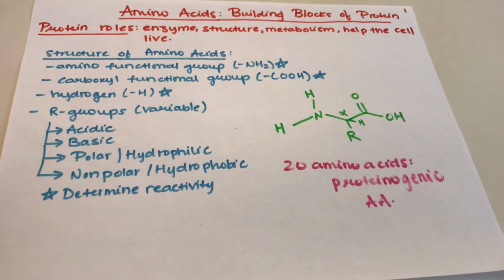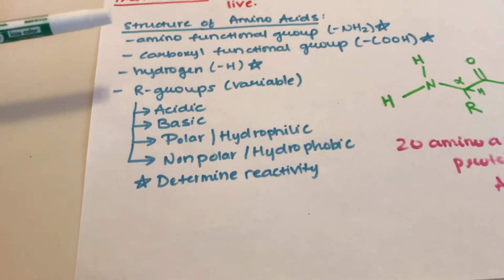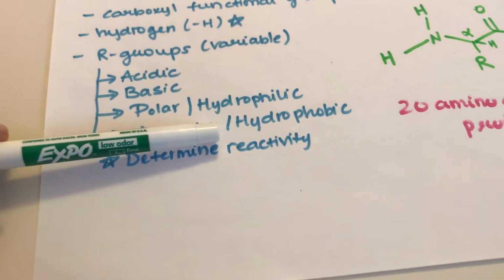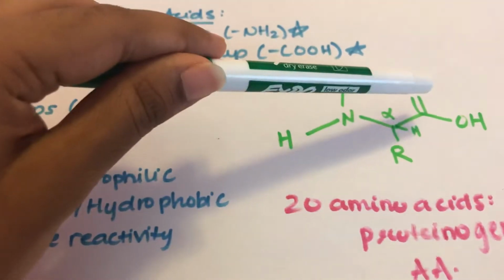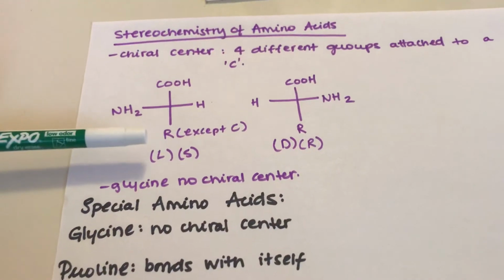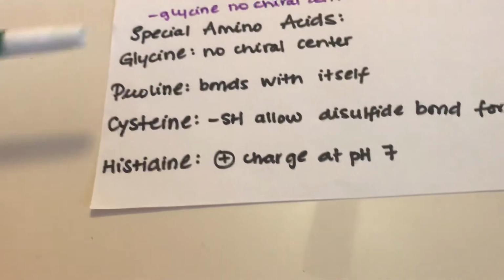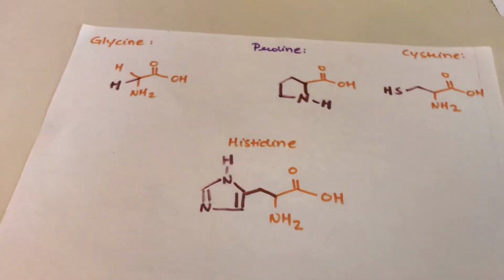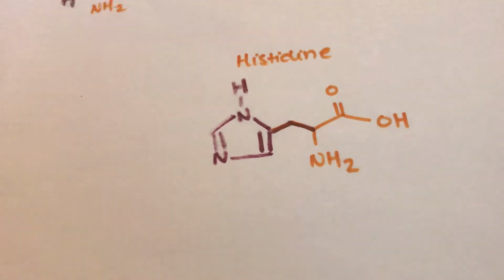Biochemistry Chapter 1:Amino Acids